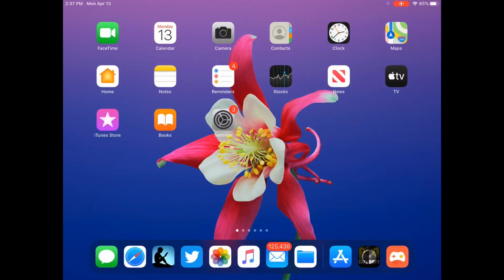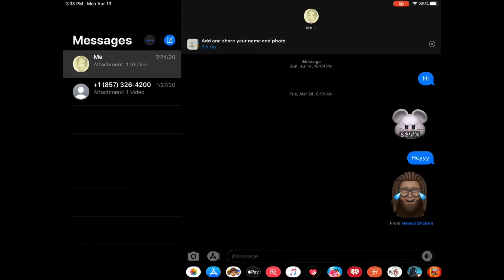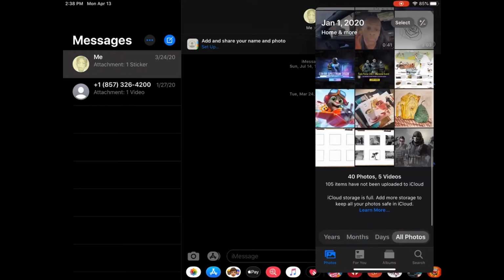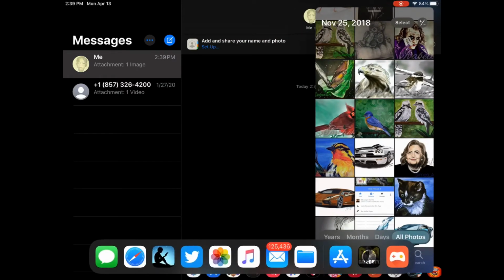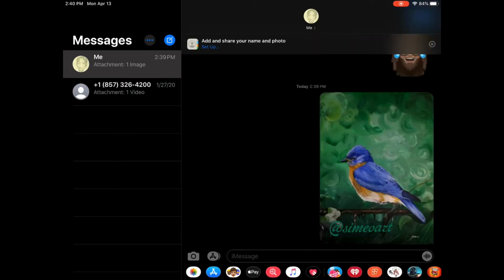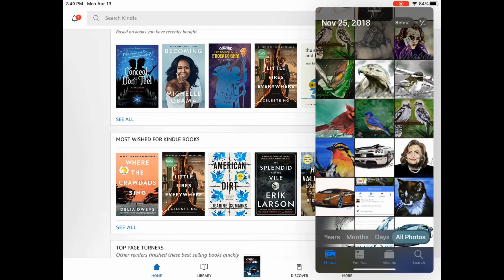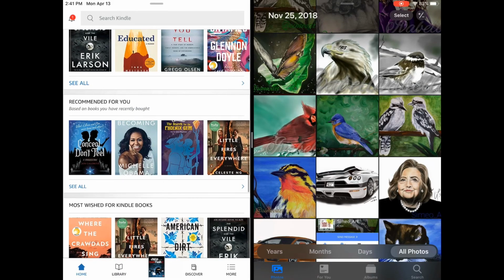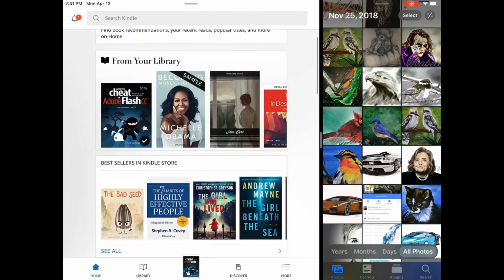How To Use Multiple Apps at The Same Time on Apple iPad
How To Use Multiple Apps on Apple IPad at the same time

Use Multitasking on your iPad

With iPadOS, you can use Multitasking to work with two apps at the same time, answer emails while watching a video, switch apps using gestures, and more.

Use the Dock to work with more apps simultaneously

The Dock lets you instantly open and switch apps from any app you're in. You can even customize the left side of the Dock with your favorite apps. And on the right side, you can see apps that you recently used and apps that are open on your iPhone and Mac.
You can find the Dock at the bottom of the Home screen. To see the Dock while you're using an app, slide one finger up from the bottom edge of the screen until the Dock appears, then release.
To customize the Dock with your favorite apps, touch and hold an app on the Home screen, then immediately drag it to the left side of the Dock.
To remove an app from the Dock, touch and hold an app on the left side of the Dock, then immediately drag it off.

Use two apps at the same time

The Dock makes it easy to work with multiple apps at the same time. Drag an app out of the Dock to make a Slide Over or drag it to the right or left edge of the screen to make a Split View. You can even work on multiple apps in Slide Over, view two apps in Split View, and watch a movie or use FaceTime in Picture in Picture — all on the same screen.

Open an app with Slide Over

Use Slide Over to work on an app that slides in front of any open app, or even over two open apps in Split View.
How to use Slide Over:

Open an app.

Swipe up from the bottom of the screen to open the Dock.

On the Dock, touch and hold the second app that you want to open, then drag it to the screen.

Use Slide Over in Split View:
If you're working with two apps in Split View and want to open a third app in Slide Over, just swipe up from the bottom of the screen to open the Dock. Then drag the app on top of the app divider.

To move the app that's open in Slide Over, touch and hold, then drag it to the left or right side of the screen.

You can also move the app that's open in Slide Over off the screen and slide it back when you want to use it. Just place your finger on and drag the app to the right and off the screen. When you want to use the app again, swipe left from the right side of the screen.

You can work with more than one app in Slide Over when you're in Split View. To switch between apps you have open in Slide Over, swipe to the right or left. To close an app in Slide Over, swipe up on and hold in the middle of the screen to show all the apps you have open, then swipe up again on the app you want to close.

Some supported apps, like iWork and Files let you use Split View in the same app.
You can use Slide Over with iPad Pro, iPad (5th generation and later), iPad Air 2 and later, or iPad mini 4 and later.

Use two apps at the same time with Split View

With Split View, you can use two apps at the same time. For example, you can view photos while you compose an email. Or look at a location in Maps while you search for vacation ideas in Safari.
How to use Split View:

Open an app.

On the Dock, touch and hold the second app that you want to open, then drag it off the dock to the left or right edge of the screen.

How to adjust Split View:

To give the apps equal space on the screen, drag the app divider to the center of the screen.

To turn a Split View into a Slide Over, swipe down from the top of the app.

To close Split View, drag the app divider over the app that you want to close.

Learn how to use Split View in Safari to see two websites at the same time on your iPad.
You can use Split View with iPad Pro, iPad (5th generation and later), iPad Air 2 and later, or iPad mini 4 and later.

Use apps while you watch a video with Picture in Picture

With Picture in Picture, you can do things like respond to an email while watching a TV show. If you’re using FaceTime or watching a movie, tap and the video screen scales down to a corner of your display. Then you can open a second app and the video will continue to play.
To move the video, drag it to another corner. To return the video to full screen, tap on the left corner of the video. You can also hide the video by dragging it to the left or right edge of your display. Tap the arrow icon to make the video reappear.
You can use Picture in Picture with iPad Pro, iPad (5th generation and later), iPad Air 2 and later, or iPad mini 4 and later.